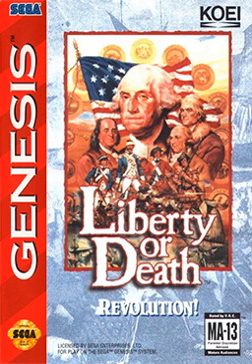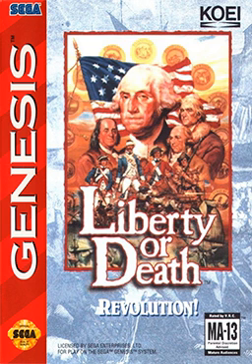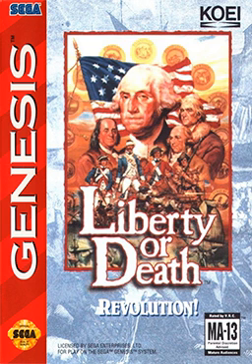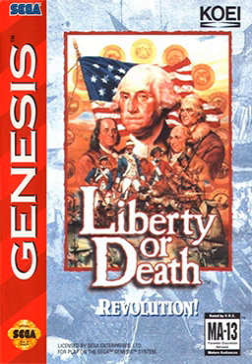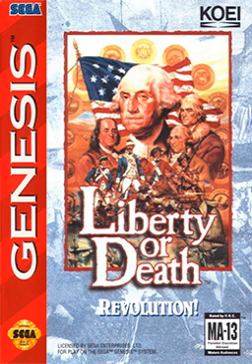Liberty or Death (video game) | Wikipedia audio article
00:00:16 1 Gameplay
00:01:51 1.1 Beginning the game
00:03:44 1.2 Battles
00:05:04 2 Historical qualities
00:06:42 3 Reception

- Socrates

SUMMARY
Liberty or Death is a turn-based strategy video game for MS-DOS, Super NES and Genesis/Mega Drive released by Koei in 1993.  Liberty or Death is part of Koei's Historical Simulation Series.